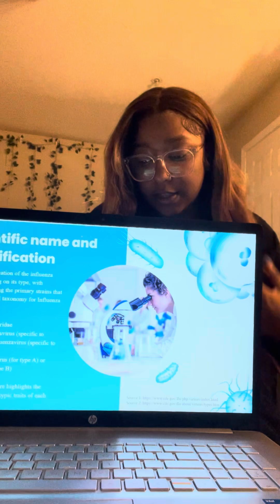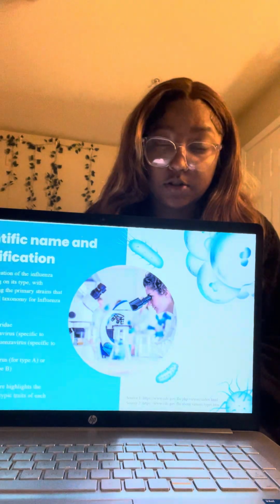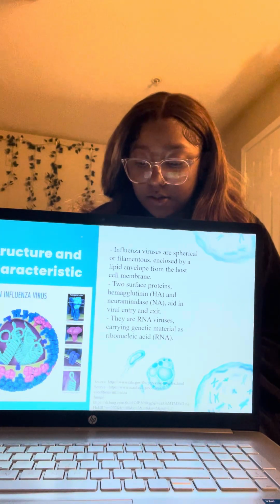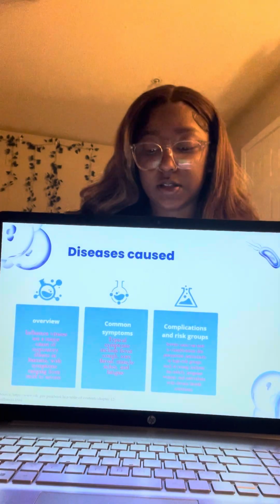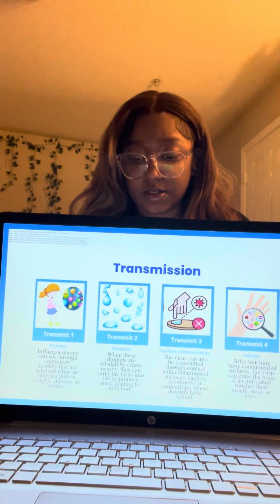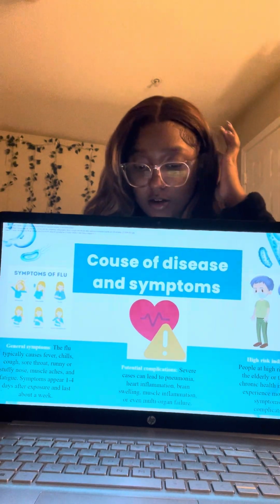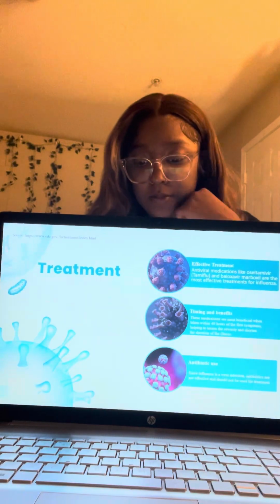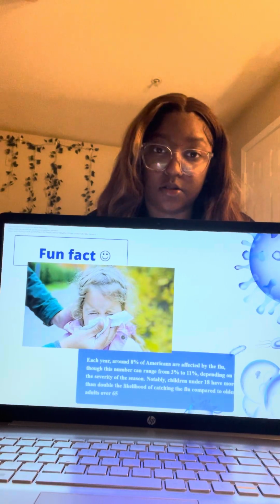microbiology influenza presentation